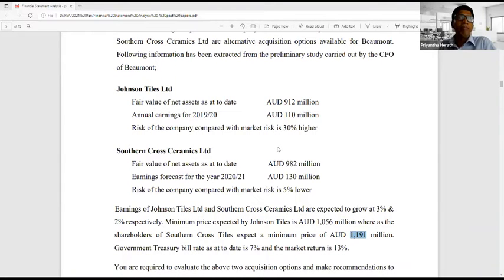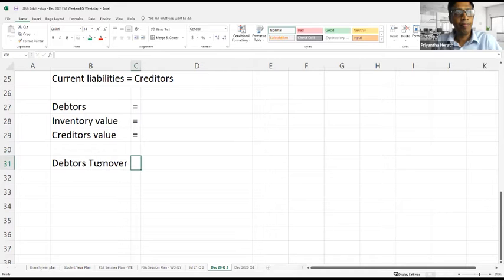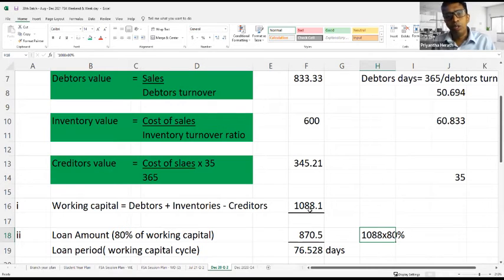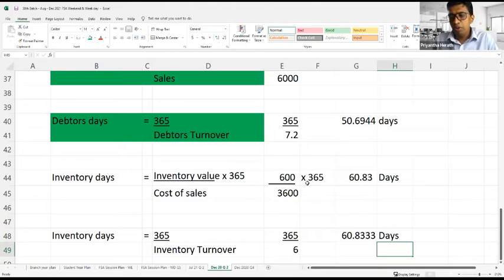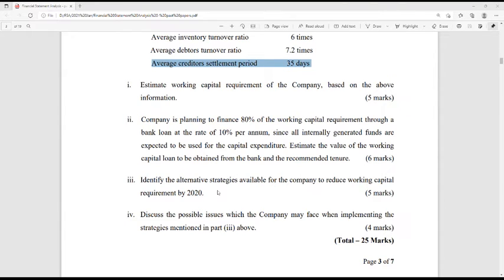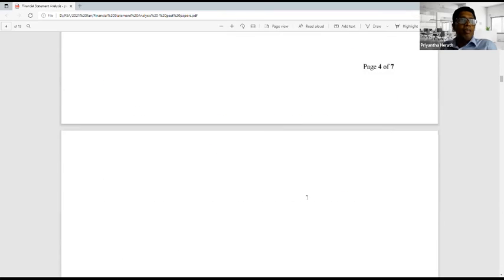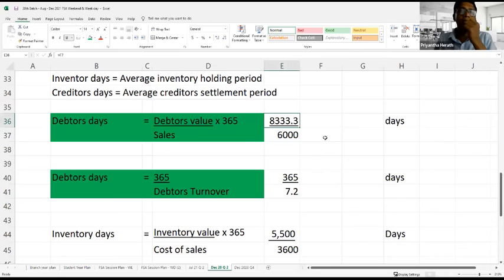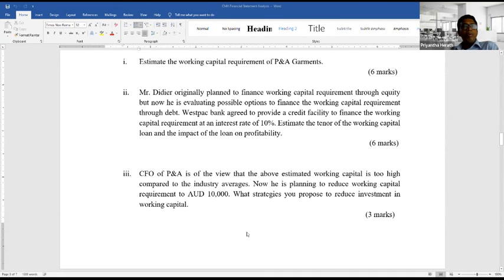FSA WD 02nd December 2021 - Video 02